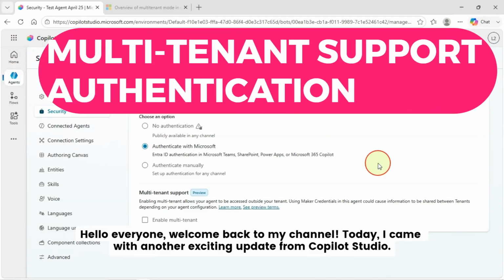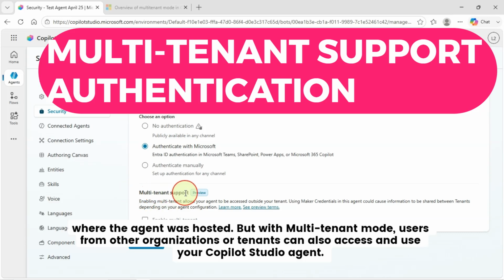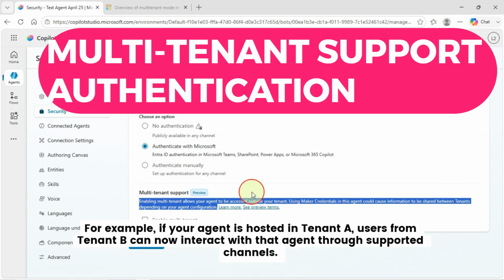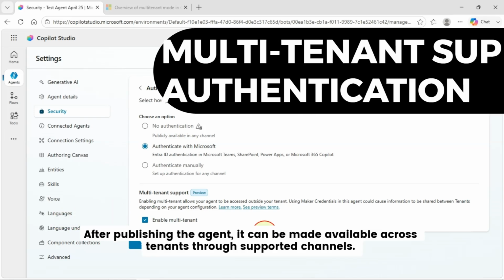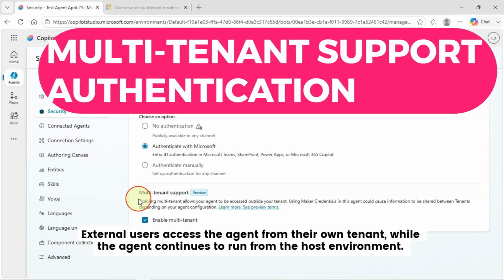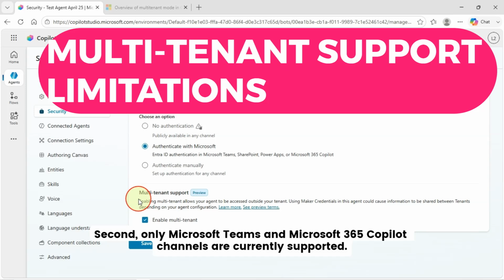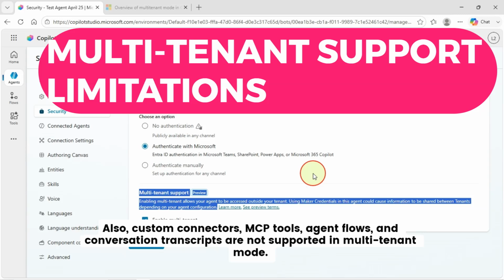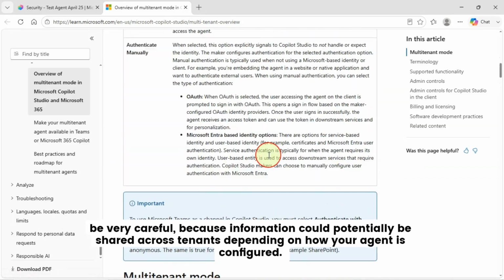NEW Copilot Studio Multi-Tenant Support Explained | How It Works & Limitations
Microsoft has introduced Multi-tenant support in Copilot Studio, allowing agents to be accessed outside the hosting Microsoft Entra tenant. In this video, I explain what this new Preview feature is, how to enable it, how it works behind the scenes, and the current limitations you should know before using it.

🔹 What is Copilot Studio Multi-Tenant Support?
🔹 How to enable Multi-Tenant mode
🔹 How cross-tenant access works
🔹 Supported channels
🔹 Important limitations
🔹 Security considerations when using Maker Credentials

• Copilot Studio
• Microsoft Copilot
• Power Platform
• SharePoint Online
• Power Automate
• Generative AI